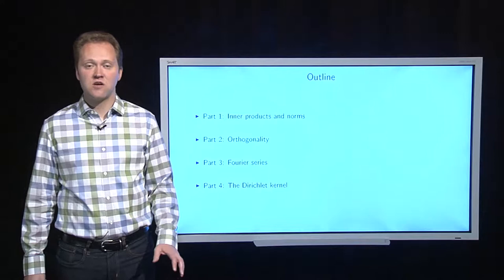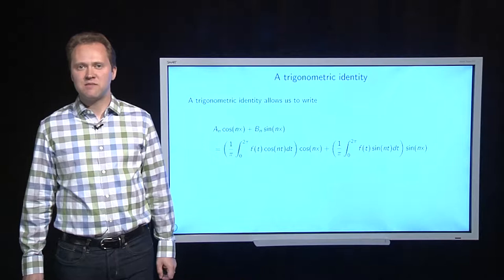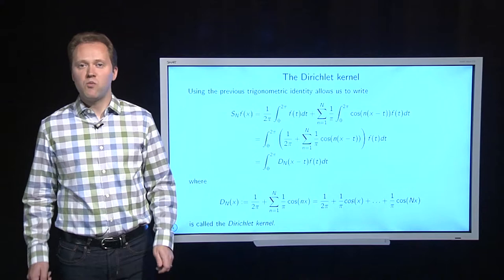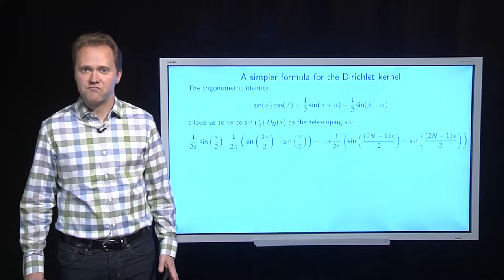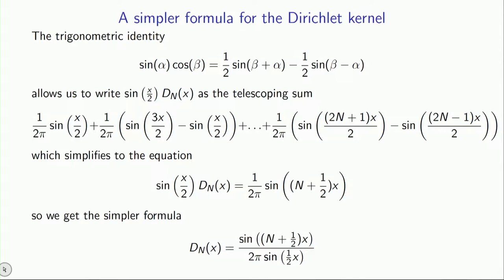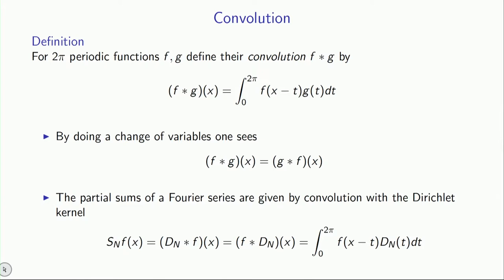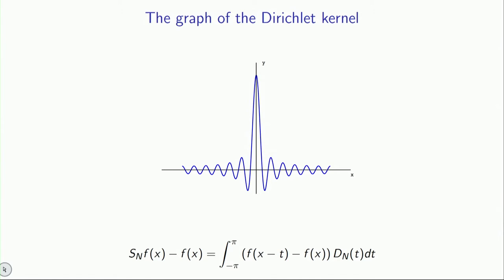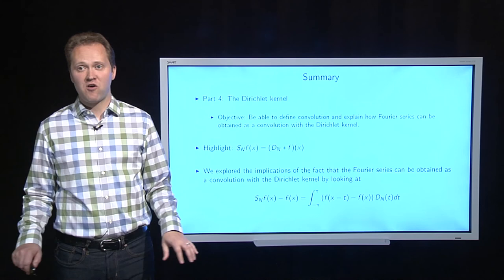Fourier Series Meet Linear Algebra Part 4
Part 4 of the series Fourier Series Meet Linear Algebra introduces the Dirichlet kernel, a key tool in understanding the convergence of Fourier series.